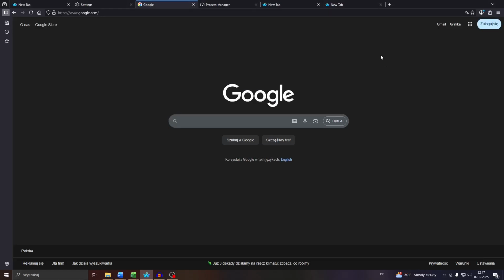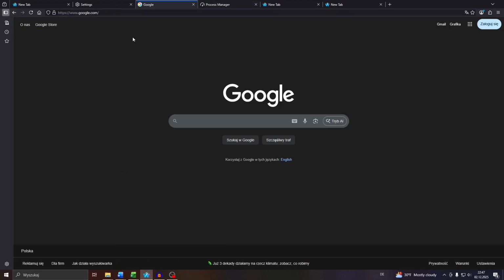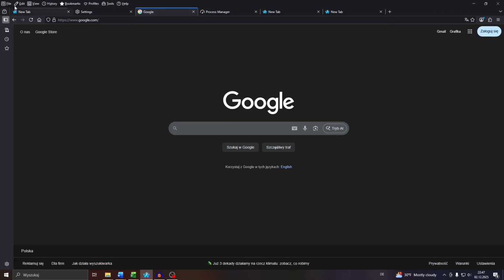How to Zoom In & Zoom Out on Waterfox Browser — Step by Step Waterfox Tutorial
This tutorial explains how to zoom in and zoom out on pages in the Waterfox browser using shortcuts and the built-in zoom controls.

If you're interested in learning more about how to use Waterfox web browser, you may learn how to enable the menu bar on Waterfox, too, in this tutorial